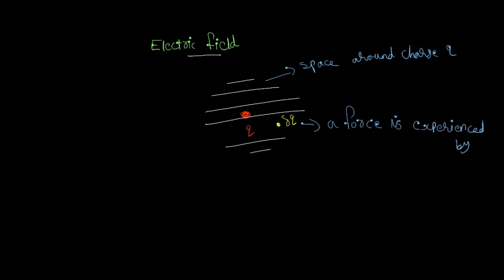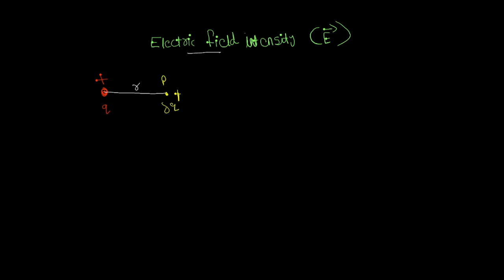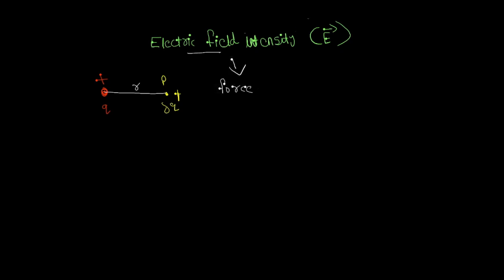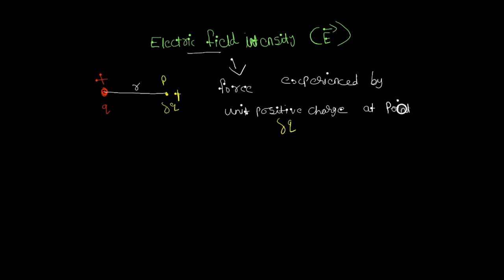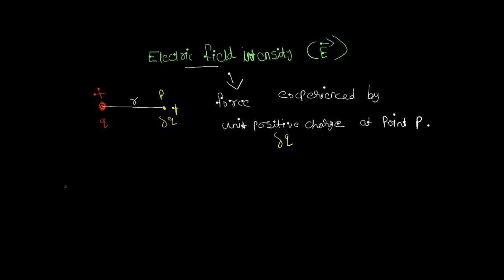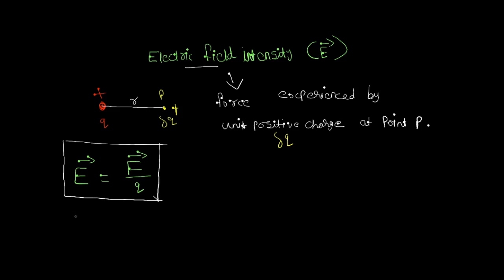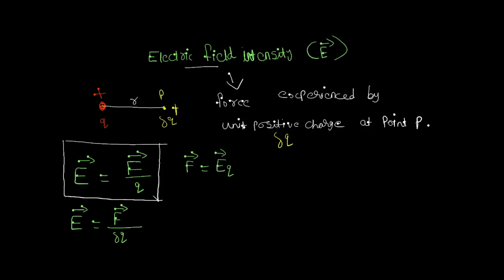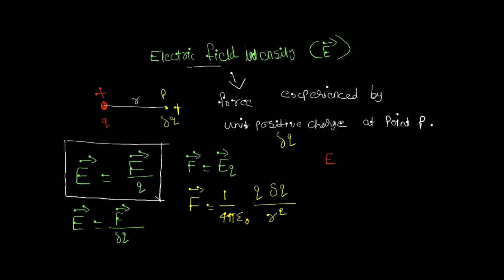Electric field/Electric field intensity/plustwo/physics/state/cbse